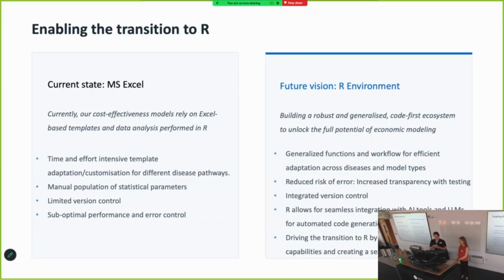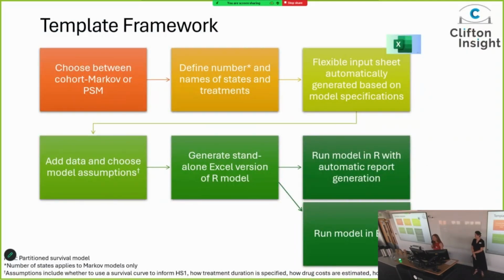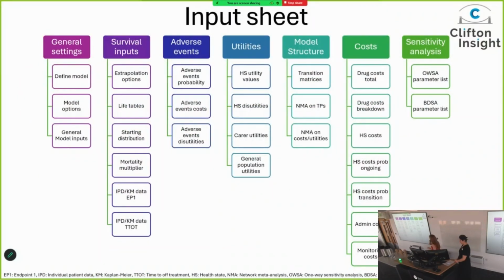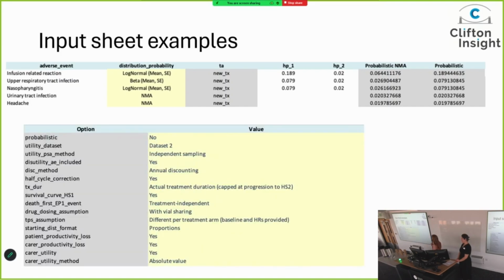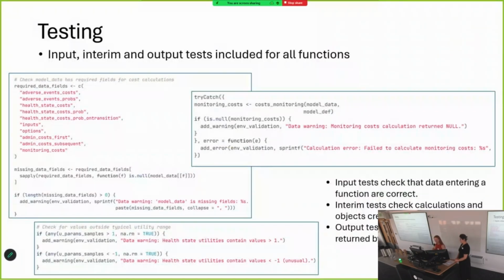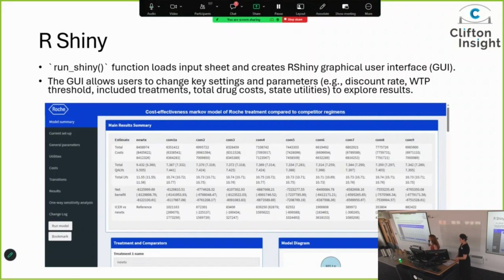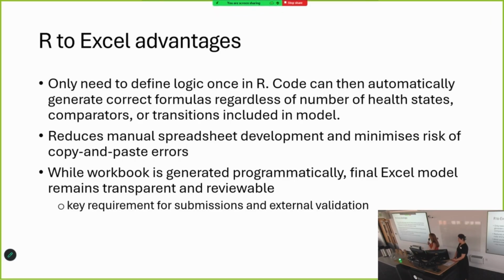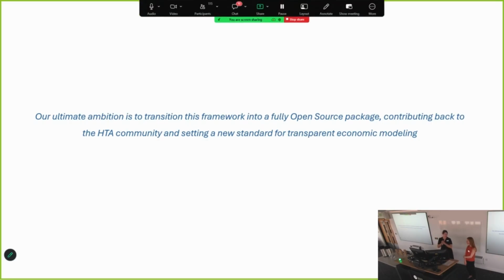R for HTA Workshop 2026 - Edna Keeney / Carolina Heuser - RforCEM